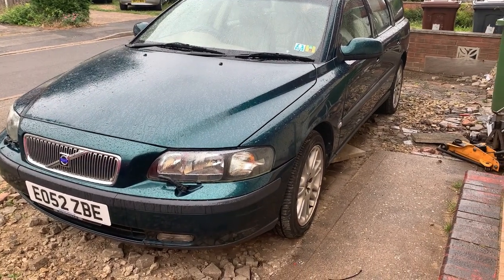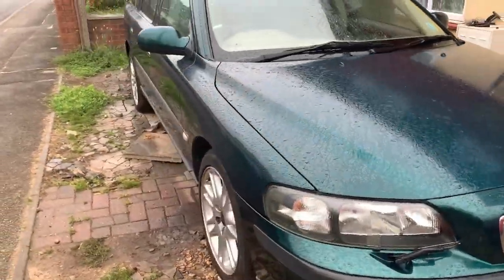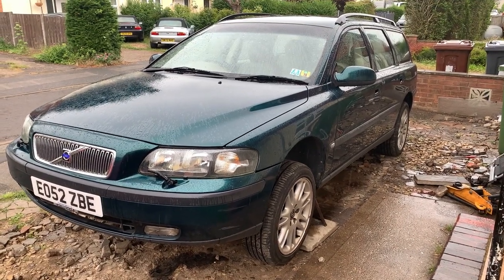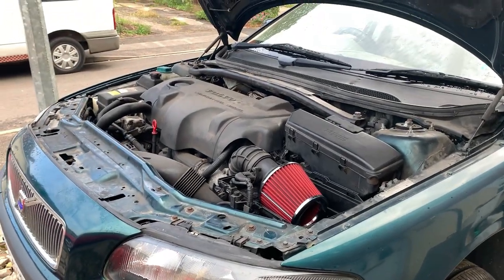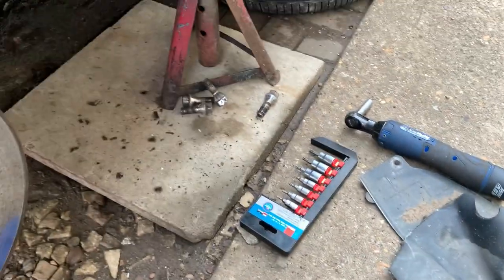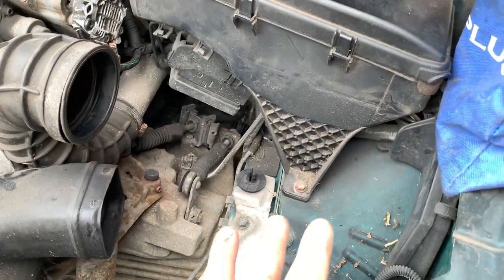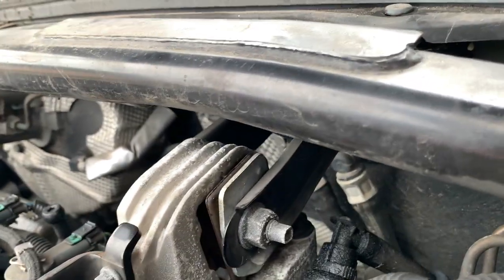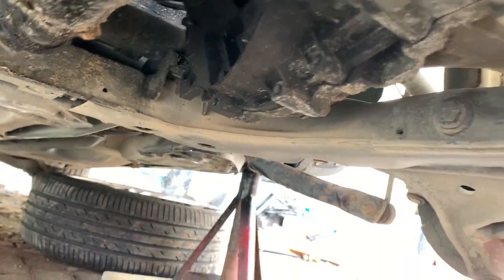Project Ovlov Part 2 attempting to change the clutch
ok so rick was going to do the clutch but he kept putting me off so i spat my dummy out and im attempting it myself on my driveway..if your thinking of doing the same...dont ...its a pain in the arris and im struggling my gonads off . weather isnt helping at all but im cracking on with it